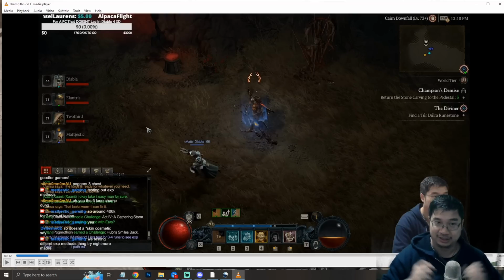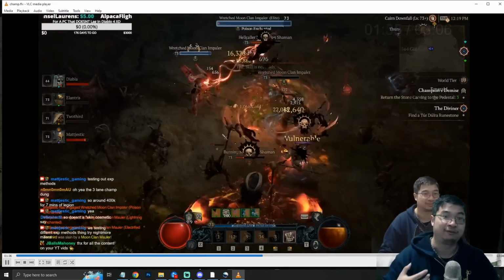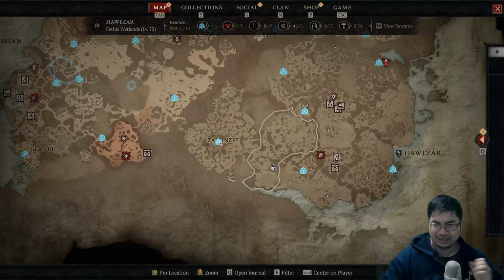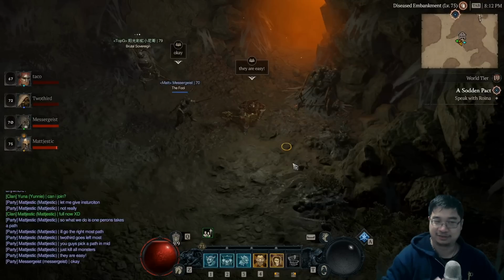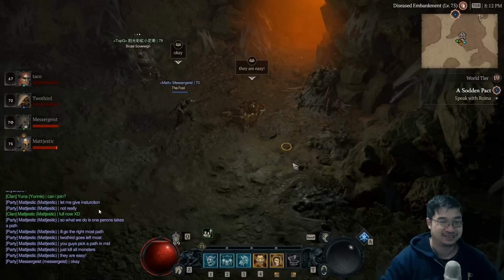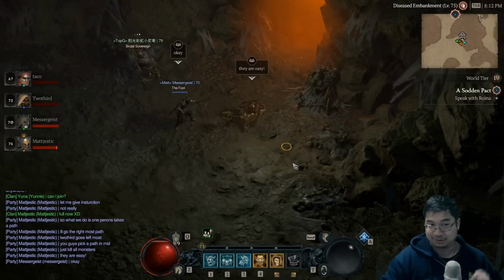Diablo 4: NEW INSANE EXP & GOLD FARMING SPOT & METHOD!!!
Here Is Our Latest Diablo 4 Guide For Farming Exp & Gold!

I Will Try To Stream On Twitch Daily! Say Ht Guys!

Timestamp:
0:00 Intro
0:09 Highlights
1:28 Method Explained
7:30 Exp Earning Summary
8:53 4 Full Runs Of Farming

Our Latest Guides & Tricks For D4!